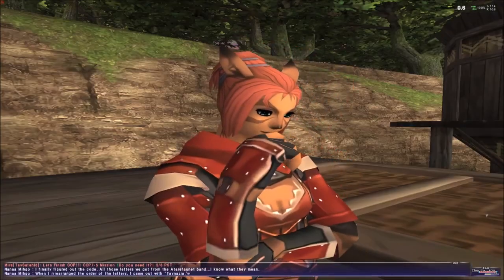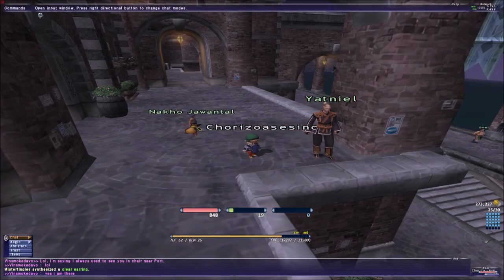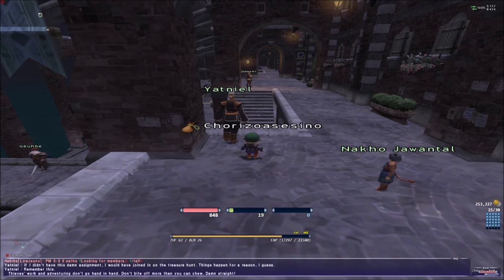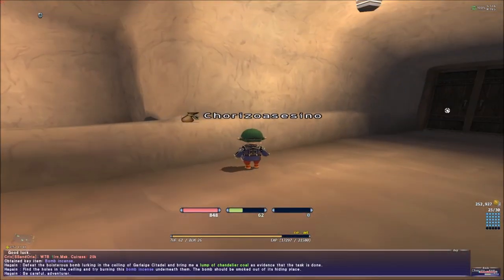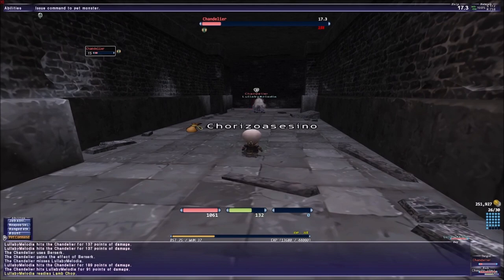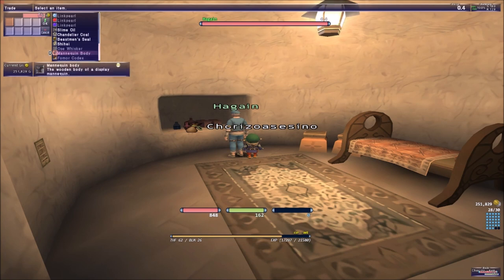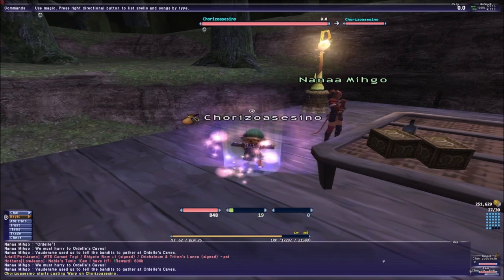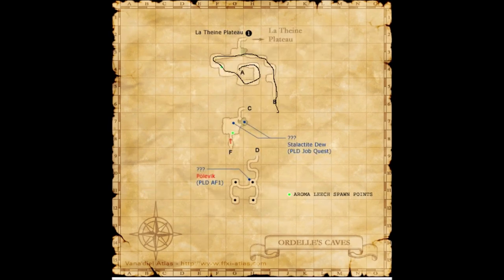FFXI Thief Hitting the Marquisate Horizon